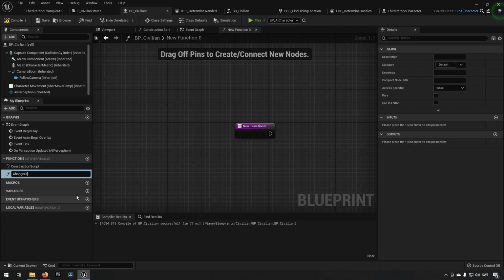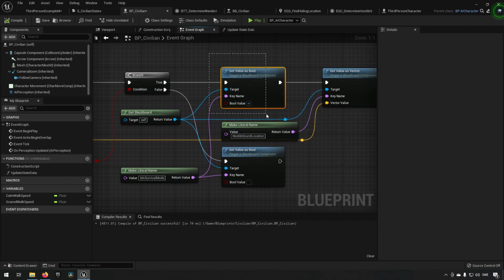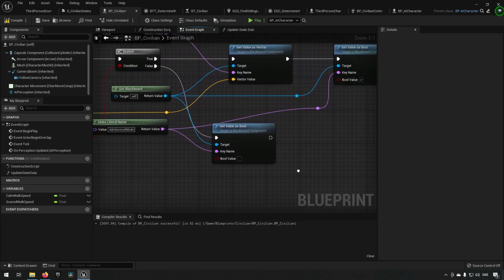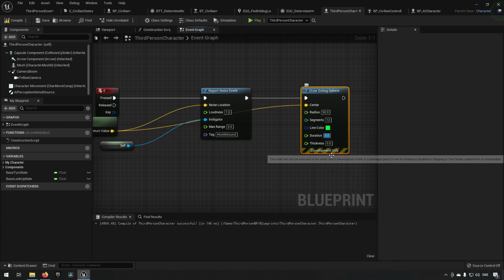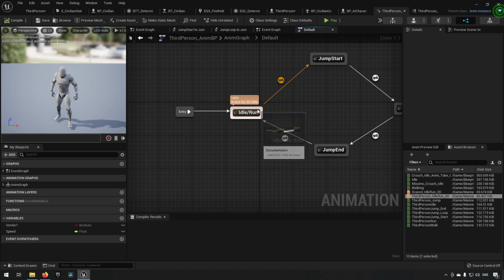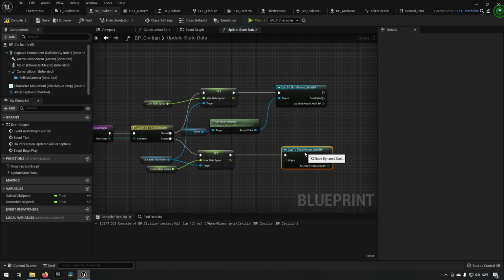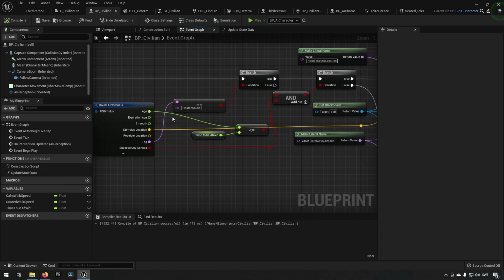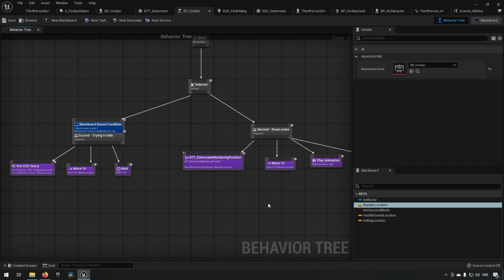Tutorial: AI - Civilian example Part 3/3 - Unreal Engine 4 + Unreal Engine 5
In this episode we create a civilian AI to show how all the parts in the AI series so far can be used together to create AI characters in Unreal engine 4 and Unreal engine 5.